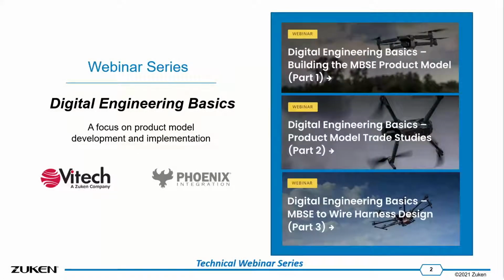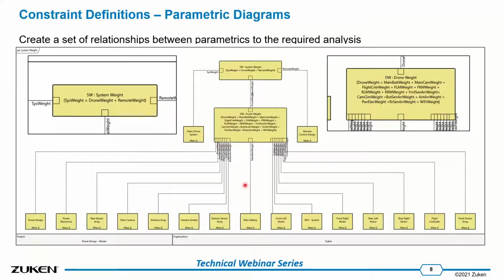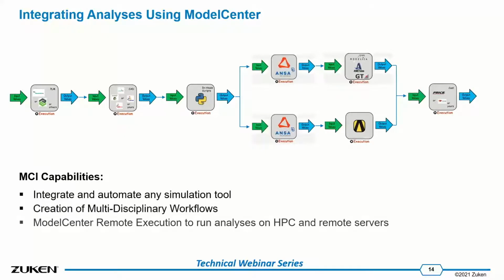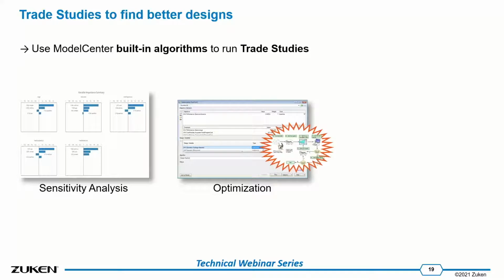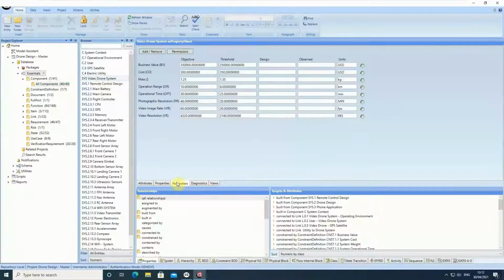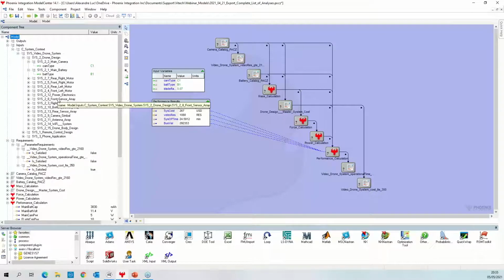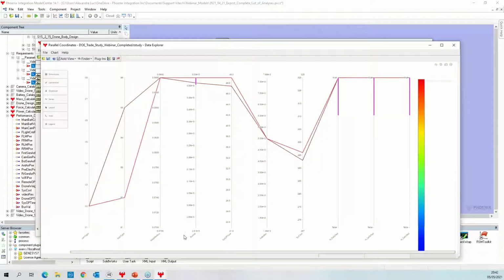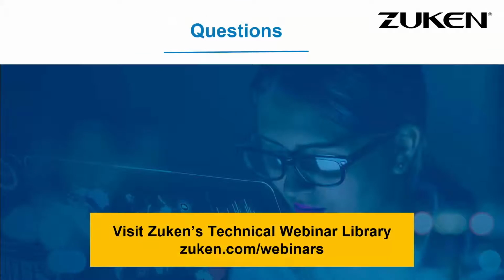Digital Engineering Basics: Product Model Trade Studies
Presenter: Steve Cash, Alexandre Luc (Application Engineer with Phoenix Integration)

As Digital Engineering continues to gain momentum, the question of how to define a useful product architecture becomes critical. In concert with Zuken, Vitech presents this second webinar as part of a three-part series exploring the digital engineering development process using a video drone example. Part 1 covers a systems engineering approach to model creation.  In this second webinar,  the presenter demonstrates how trade studies are performed on the product model to verify and optimize the architecture. Part 3 moves the drone model into a detailed design for wire harness design.

This webinar will demonstrate systems engineering best practices in verifying product requirements using an MBSE model. Parameters and constraint definitions will be used to build equations to analyze various aspects of the model that lead to a business value trade-off. A critical product requirement is the operational time. Various aspects of the design will be analyzed to determine the system’s ability to meet that requirement. The ability to meet that requirement along with weight, cost, and video performance will be rolled up into business value analysis. The analysis will be run through Model Center and will integrate various analysis tools.

You’ll learn:
• Modeling parameters and constraint definitions
• Delivering content to ModelCenter
• Model Center Analysis
• Receiving results from Model Center
• Creating Verification Status Reports